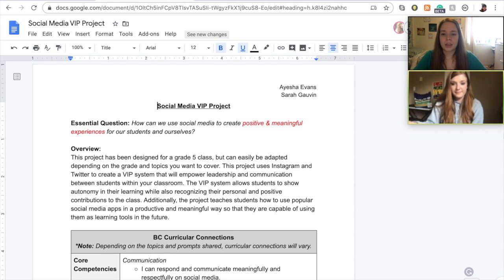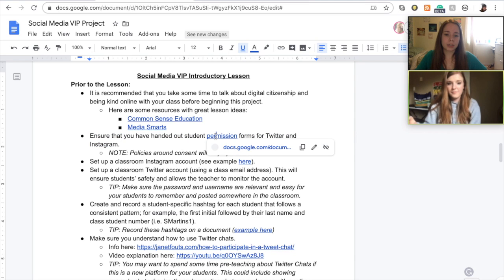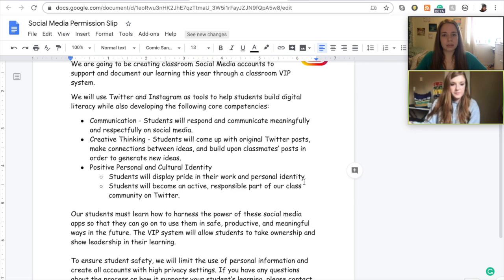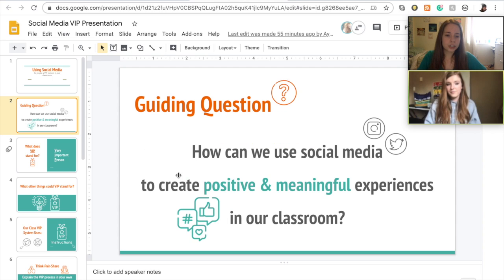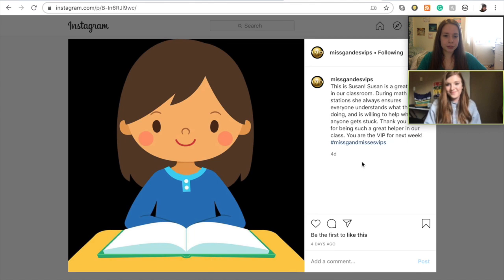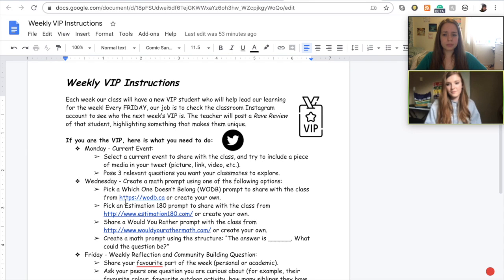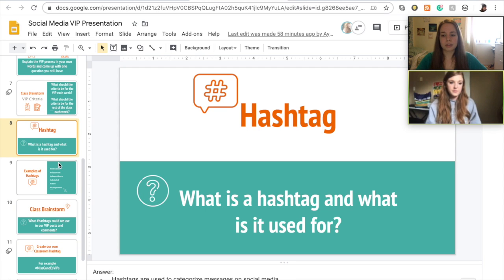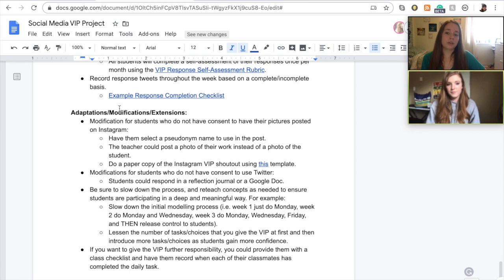Social Media VIP's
This video provides a quick overview of the resource linked below, which helps educators set up a VIP system for intermediate and middle school students using Twitter and Instagram.